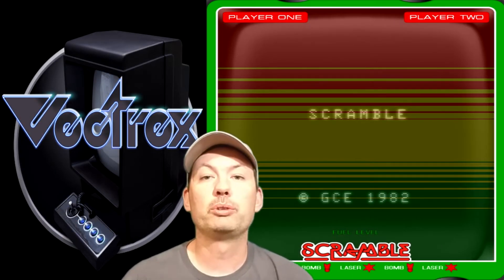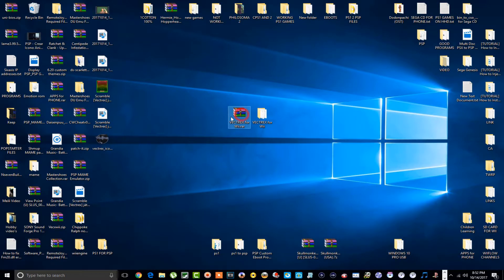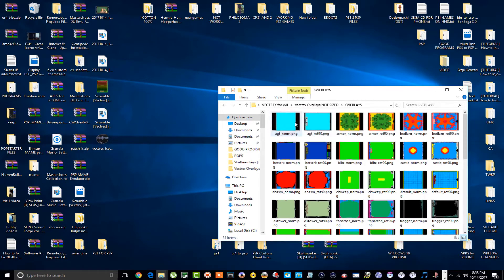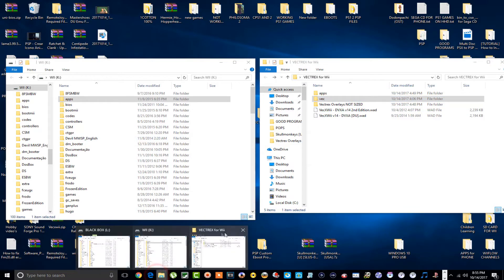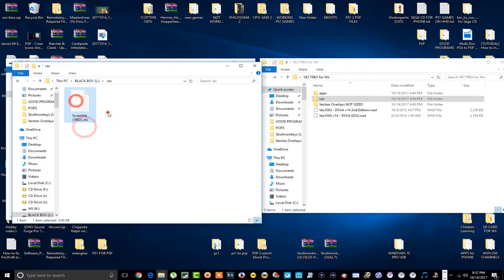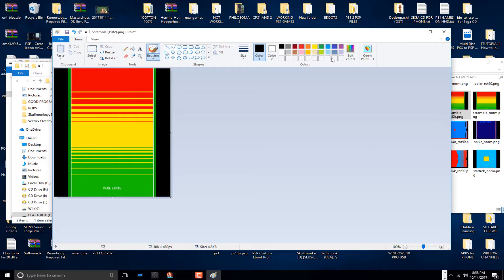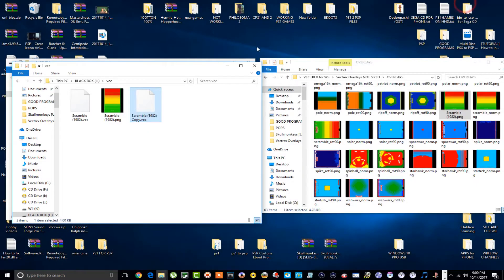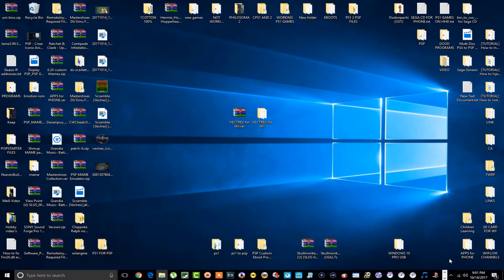[TUTORIAL] How to install Vectrex and Overlays on the WII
NOTE!:Just to let u guys know that the 1st overlay WAS resized correctly, the problem is the black borders which messes it all up, lol.
So just play with it and find the appropriate WIDTH size. ( Now don't worry about resizing cause the new download below I found Overlays already resized.) SUPPOSEDLY! LOL

Here's an UPDATED download with OVERLAYS already resized and already in the (vec) folder where all the games are at, also has a cleaned up romset and 3 more forwarders